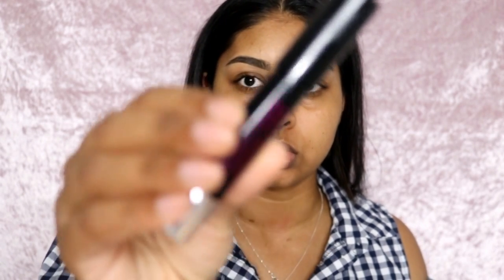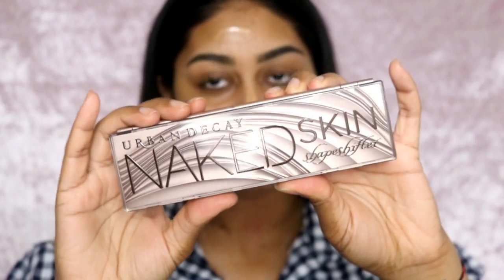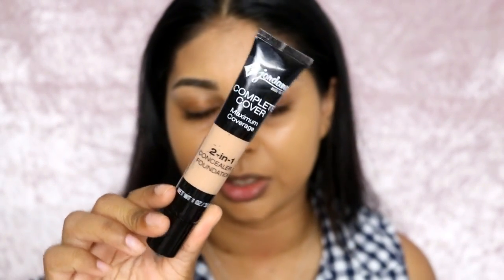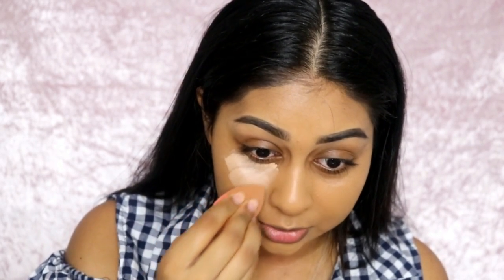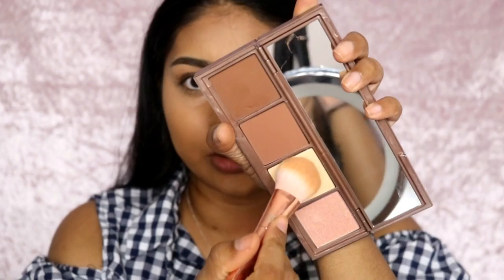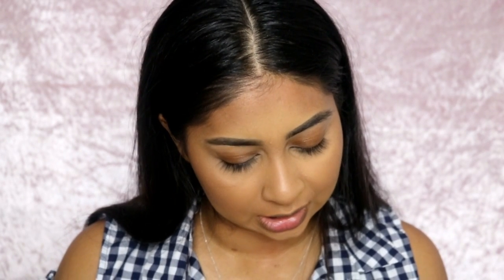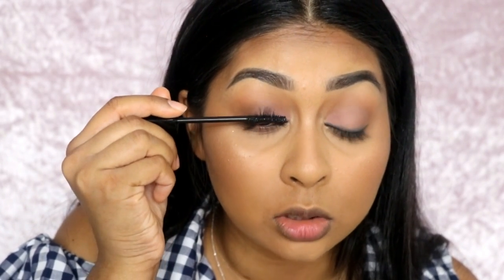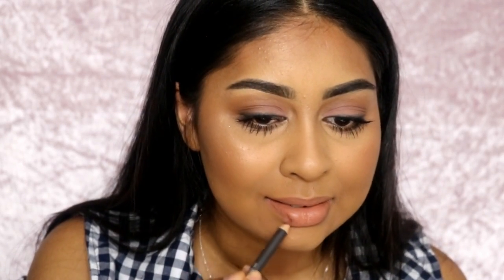Full Face of First Impressions!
Products used:
Wunder2 Lip Scrub (Definitely a good convenient lip Scrub, and it tastes good LOL)
GLAMGLOW PLUMPRAGEOUS MATTE LIP TREATMENT(REALLY LIKE THIS)
Urban Decay Naked Skin Shape Shifter - Med-dark (This is one I will definitely use more often, it snatched my face to the high heavens :D)
Wet n Wild Photo Focus Foundation - Caramel (You guys know this is a fave)
Jordanna 2 in 1 Foundation and concealer - Honey Olive :(
Wet n Wild Photo Focus Concealer - Medium Deep Tan (LOVE)
The Balm - Balm Springs Blush (LOVE)
The Balm Luminizer Collection (One of my Favourites that I used in this video) On offer at the moment!
The Balm Matte Adore palette (Really love the tones and colours in this palette, the navy was my fave, pigmentation is really nice too)
theBalm Scuba Water Resistant Mascara (This actually stayed on really well, and came off relatively easy with my regular face wash and warm water! Win Win)
Rimmel London Liquid Lipstick - Mocha (10/10 - seriously I love this liquid lipstick, need moreeee shades) On offer atm!

Anouchka10

Amazon/Ebay Makeup Brushes I use:

MAC Dupe Set:

1st Tonsee Brush Set

2nd Set

3rd Set: